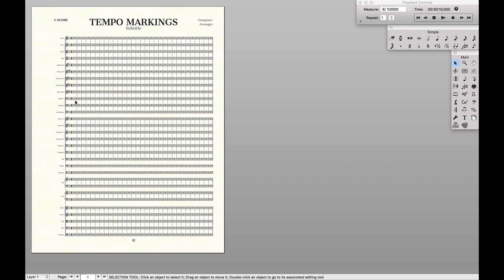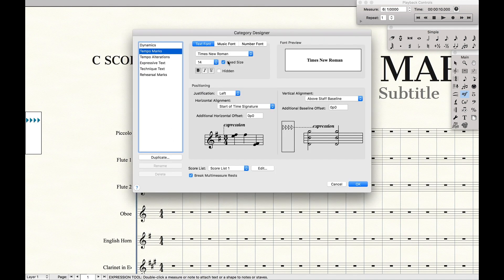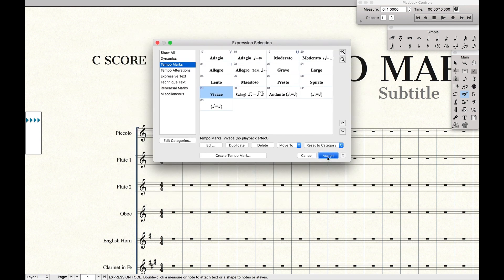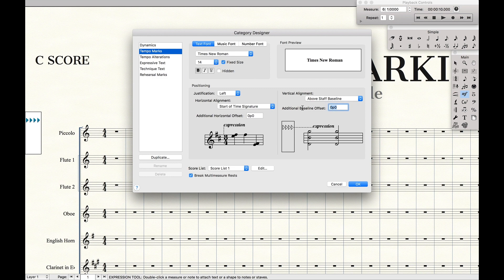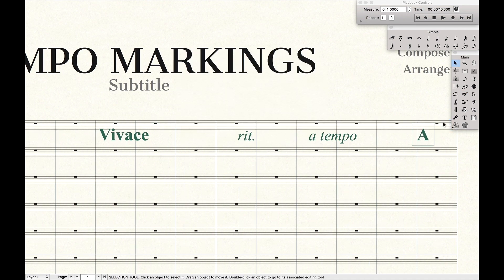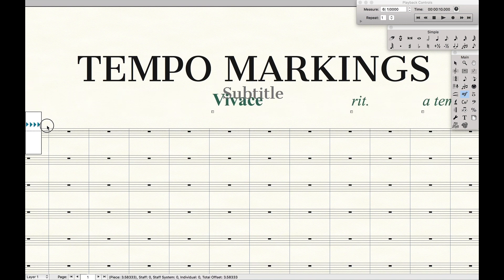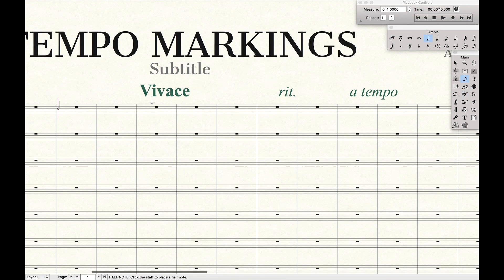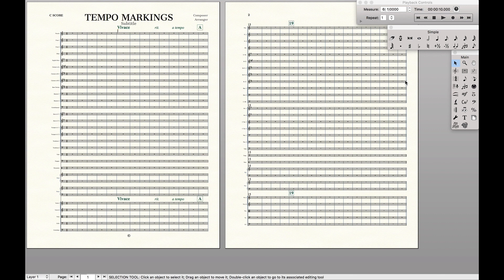Large Tempo Markings (Updated) | Finale Superuser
This is how to make large tempo markings in Finale 25. All you need to do is in the expression settings, click "Fixed size".

Plus, there is a bonus tip to help line up all the tempo marks, tempo alterations, and rehearsal letters while also keeping them away from colliding with the notes.